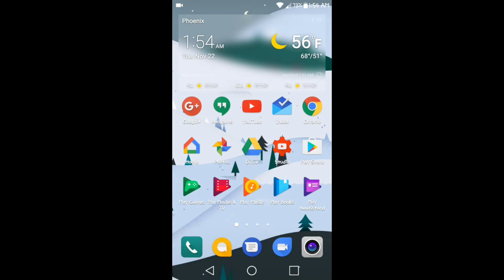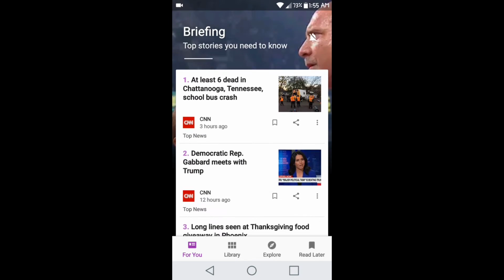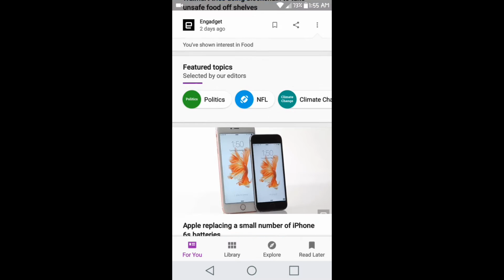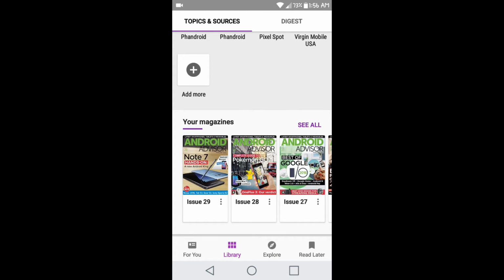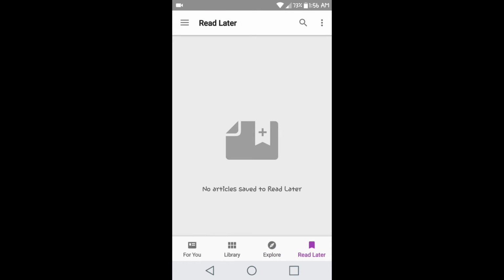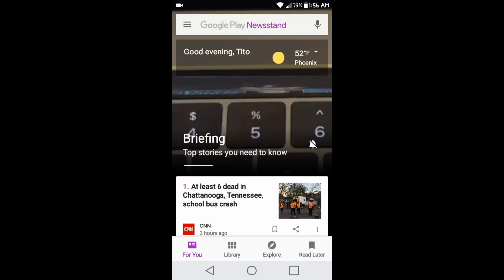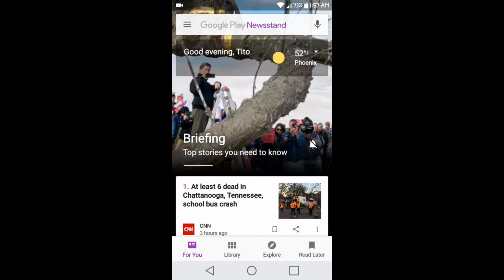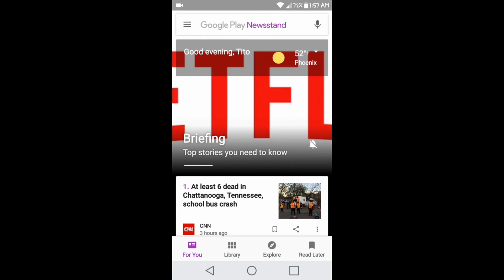Google Play Newsstand Updated UI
Taking a look at the Play Newsstand new UI look and feel.

                   Im_Just_Tito ( Personal )

Twitter.com/TheAYoTito

SnapChat: ayo.tito ( Personal ) TheAlohaAndroid ( Channels )

uPeek: TheAyoTito

Periscope: @Ayo_Tito